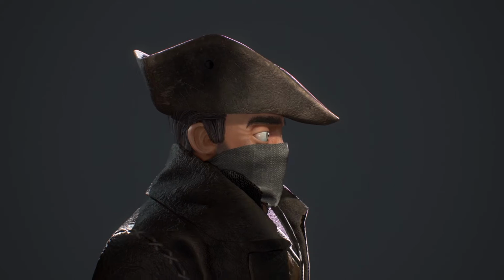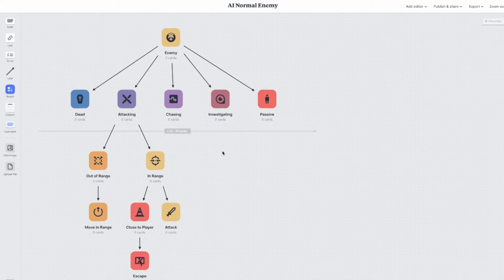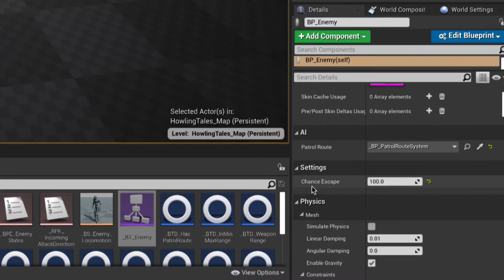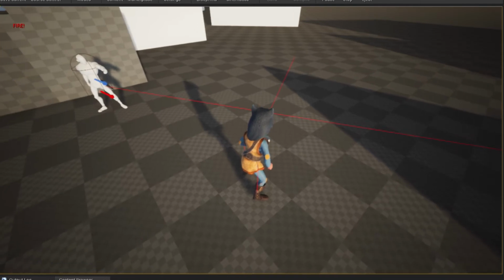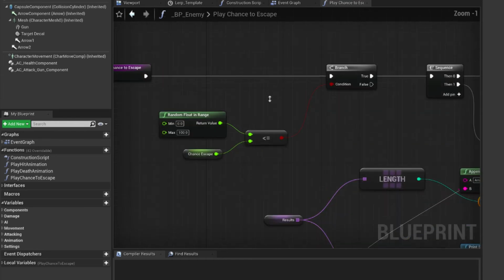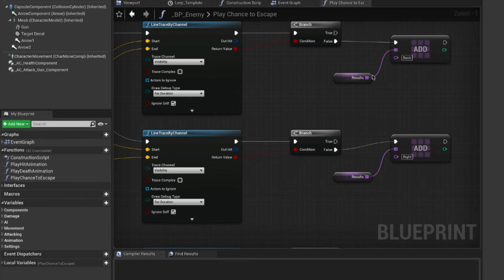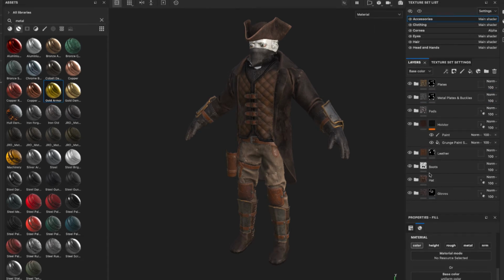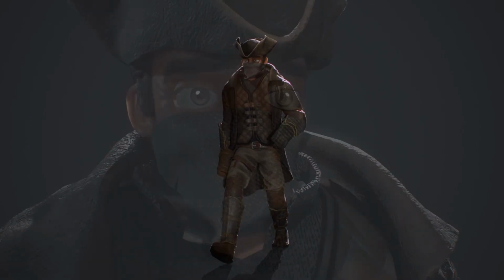Devlog 03 - Enemy AI in Unreal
This week I have been working on AI in Unreal, Enemy Design in Blender and Substance Painter.
Enemies now can escape from the player when the distance between the enemy and the player is smaller than the minimum range. The chance of escape is a variable that will be different depending on the enemy.
By the other hand, I have been working on texturing the enemy and now he is ready to be rigged and imported into Unreal.

Chapters
00:00 Intro
00:20 AI in Milanote
1:15 AI Overview in Unreal
3:02 AI Behavior Tree and Blueprints in Unreal
5:07 Enemy Design in Substance Painter
5:57 Final Result